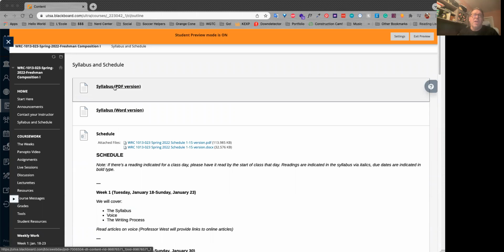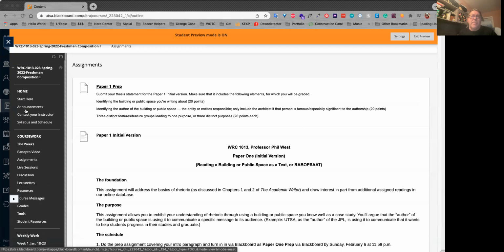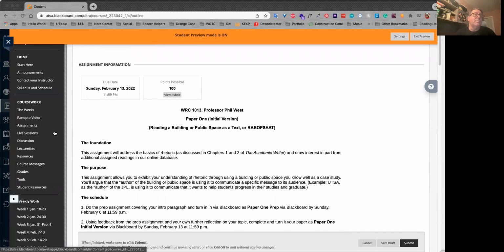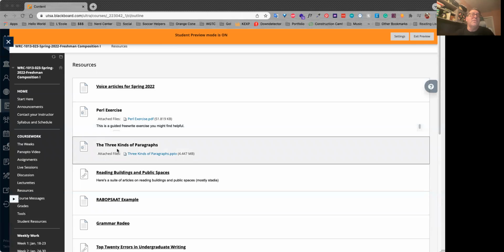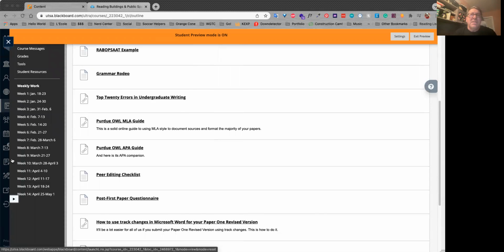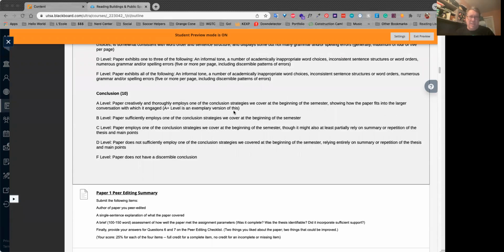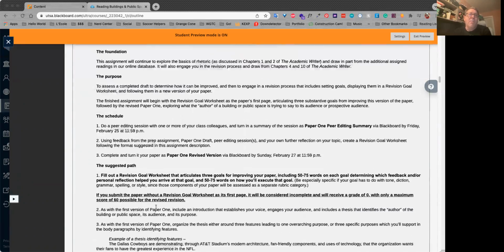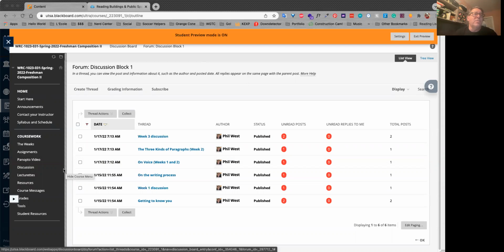Welcome video (Spring 2022) and Blackboard orientation